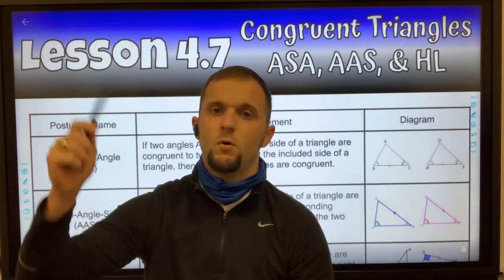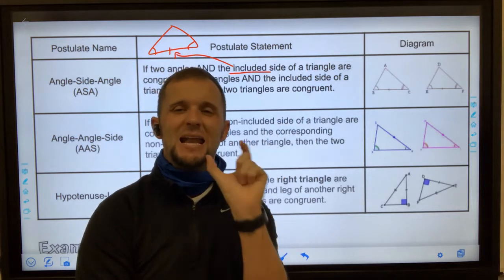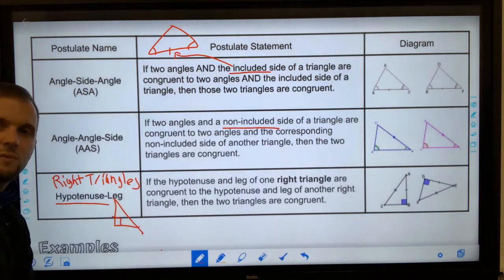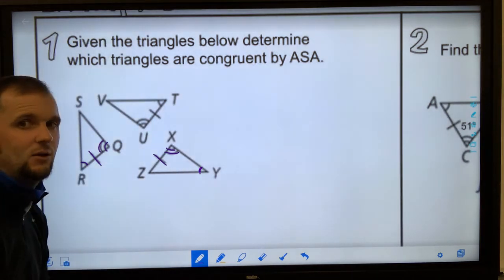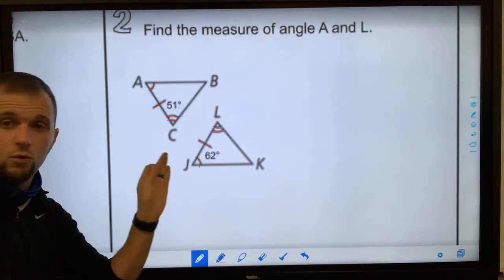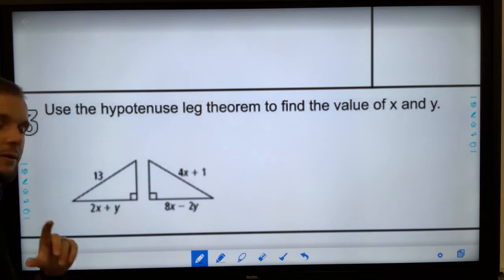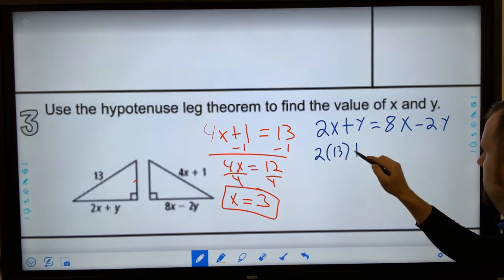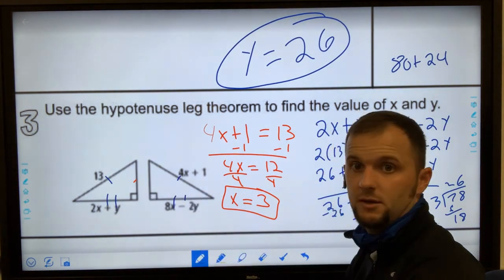4.7 Congruent Triangles ASA, AAS & HL